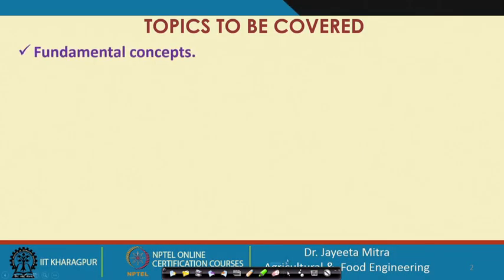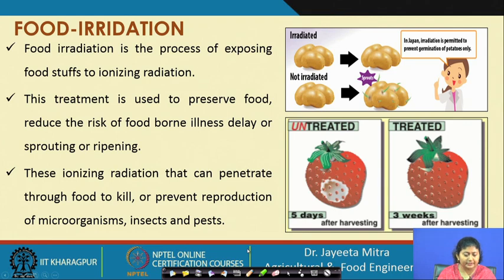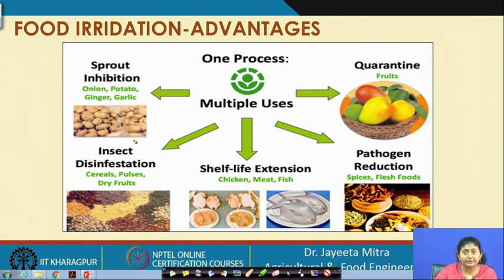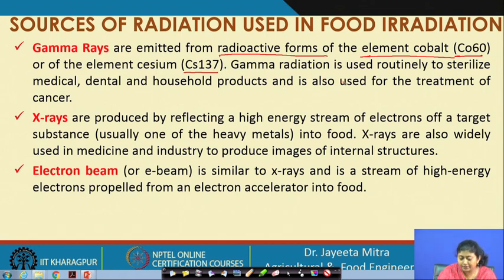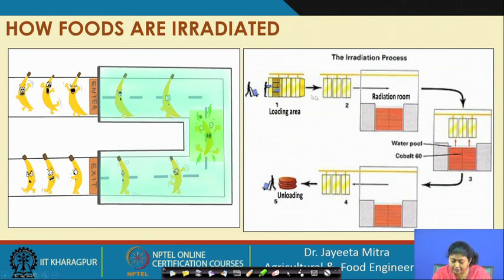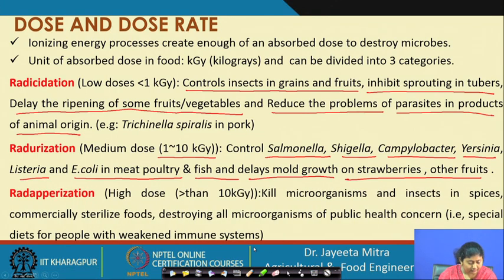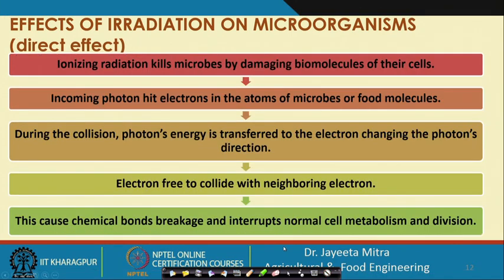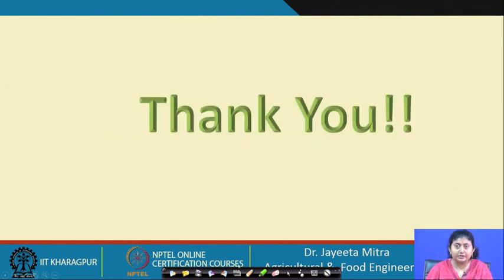Lecture 59: Non Thermal Processing(Contd.)